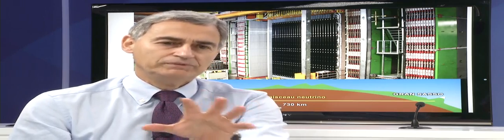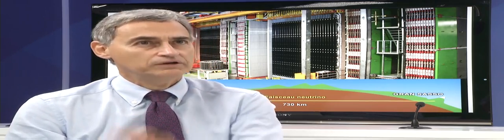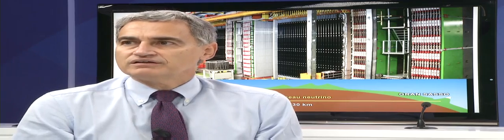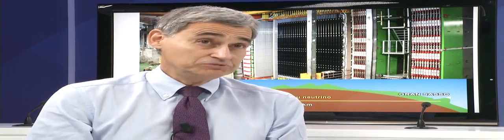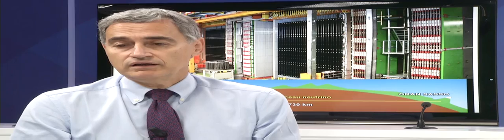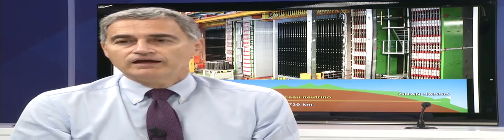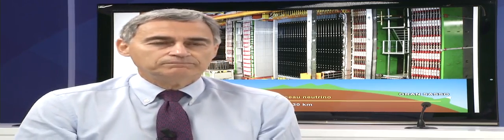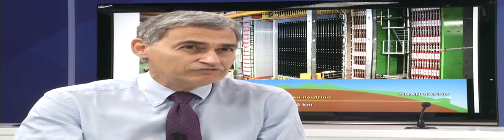OPERA neutrino experiment on breaking speed of light --- summary interview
Interview of OPERA's spokesperson Antonio Ereditato of the University of Bern and Interview of Dario Autiero CNRS researcher in OPERA experiment.